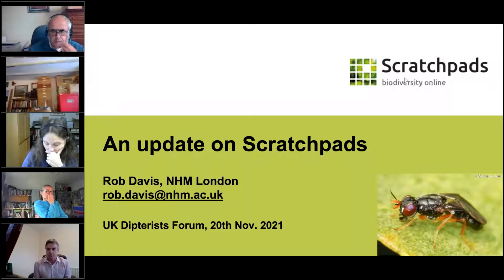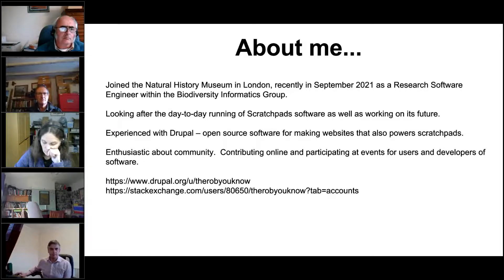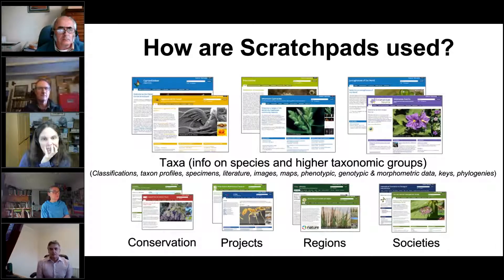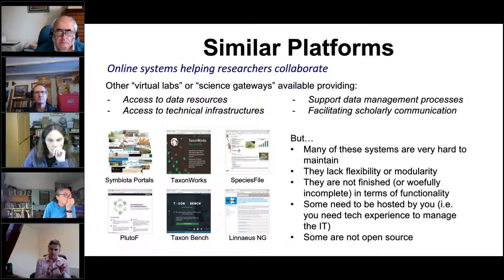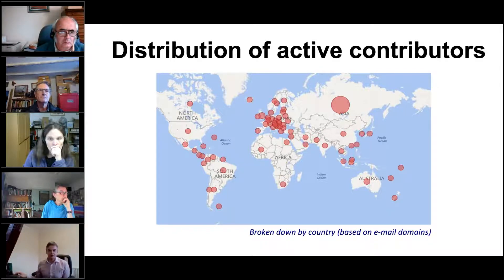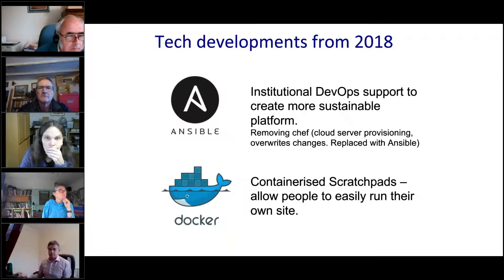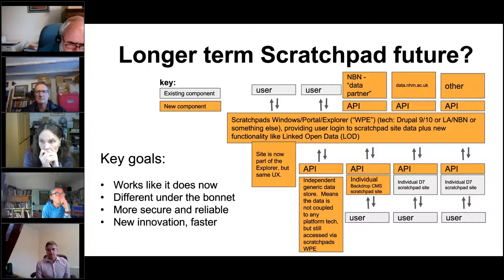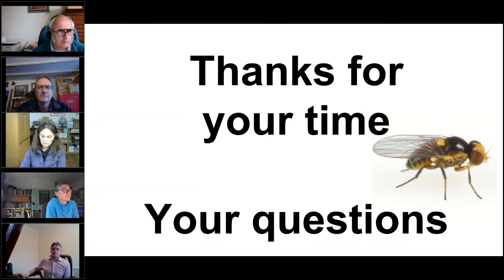Scratchpads - Rob Davis (NHM London)